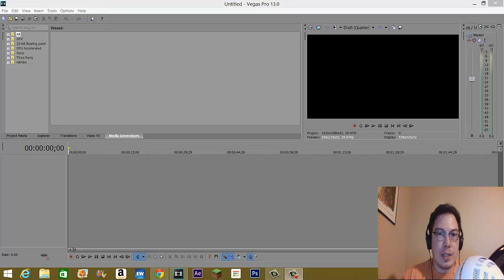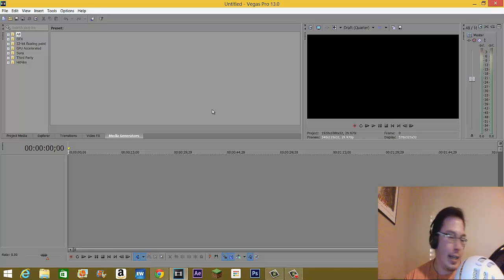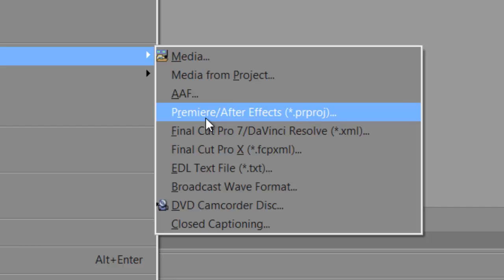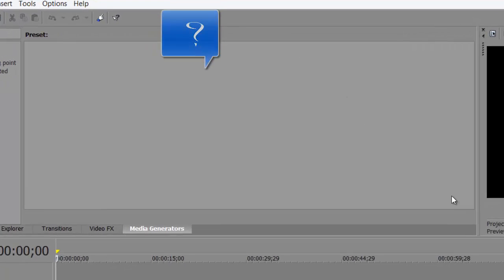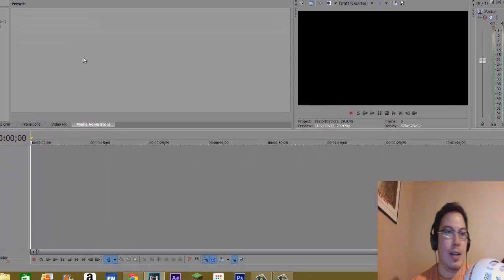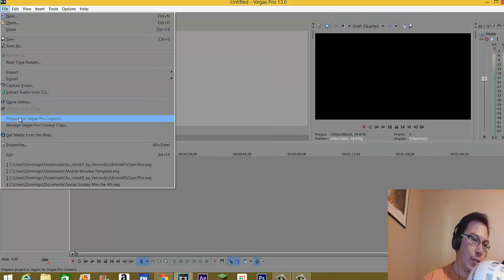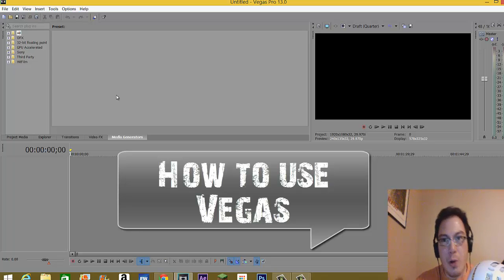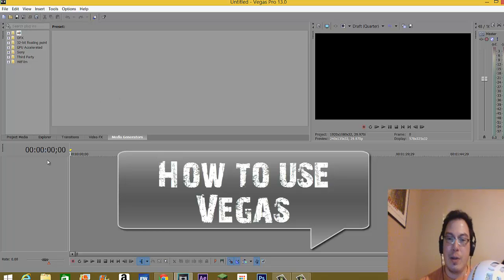Vegas Pro Tutorial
If you like what you have seen, I have other channels with various content below!

Features

Innovative editing tools
Edit SD, HD, 2K, and 4K material in 2D or stereoscopic 3D, with drag-and-drop functionality or traditional 3-point and 4-point editing modes. The Vegas Pro 13 interface provides an impressive array of innovative tools and thoughtful touches, with a fully customizable workspace for accomplishing a wide range of production tasks. Nest Vegas Pro projects within the timeline, customize and save keyboard commands, and use application scripting to automate repetitive tasks.

Project interchange
Import and export a wide range of project files to and from Vegas Pro 13. Project Interchange can convert between native .veg files and AAF for Avid® ProTools®, XML for Apple® Final Cut Pro® 7, Final Cut Pro X (export only), DaVinci Resolve 10, and .prproj for Adobe® Premiere® Pro CC and After Effects® CC

Domingo0022